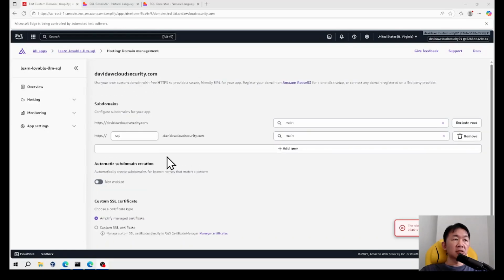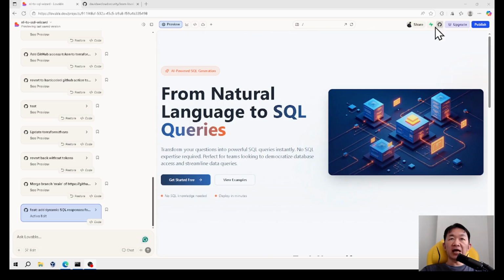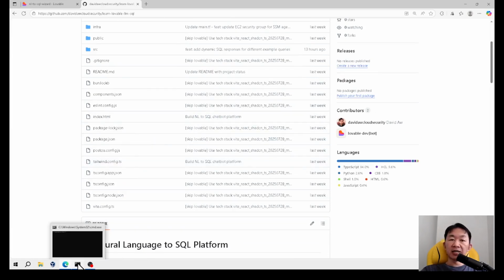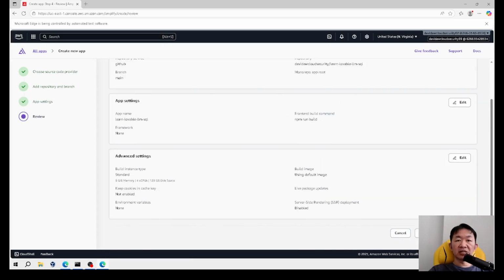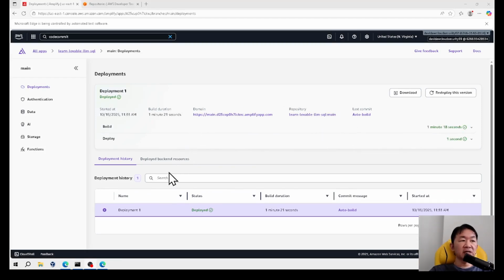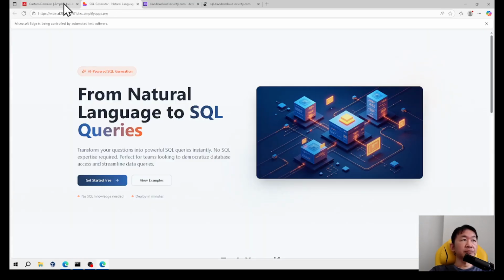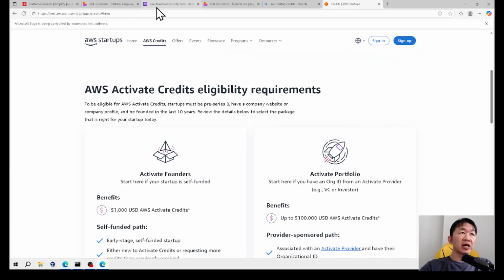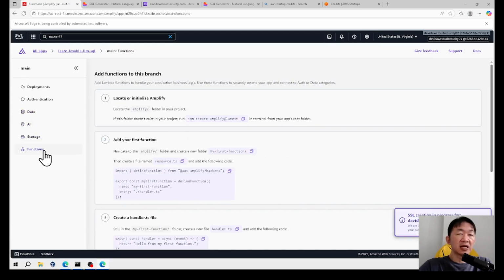How to Deploy Your Frontend App with AWS Amplify (GitHub Integration & Custom Domain Setup) [032]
Learn how to migrate and deploy your front-end web application into AWS Amplify, using step-by-step guidance! In this video, I’ll walk you through:

Connecting your GitHub repository to AWS Amplify

Setting up built-in authentication and environment variables

Deploying your front-end app with NodeJS and TailwindCSS

Configuring a custom domain using Route 53 and Amplify-managed certificates

Understanding Amplify’s CI/CD webhooks for instant updates

Brief insights into startup benefits like AWS Activate credits

Whether you're launching an MVP, integrating authentication with Superbase, or just curious about Amplify’s workflow, these practical tips will get you up and running fast. Plus, find out how CloudFront delivers your site globally and what services like monitoring, alarms, storage, and AI integrations Amplify provides.

**Chapters & Timestamps:**
0:00 — Introduction and intent to migrate frontend app to AWS Amplify

0:28 — Overview of current frontend app (using Supabase for auth/data) and GitHub repo setup

0:74 — Logging into AWS Console and starting AWS Amplify setup

1:42 — Selecting repository, configuring environment, and starting build and deploy

2:42 — CI/CD integration (webhooks), no blue-green deployment, tips on separating prod/dev

3:05 — Application deployed, checking live front-end site

3:10 — Adding and configuring a custom domain via Route 53 and Amplify

4:18 — Issuing SSL certificate, verifying subdomain works

4:58 — Notes on CloudFront, billing, and AWS Activate credits for startups

5:11 — Amplify features: monitoring, alarms, domains, firewalls, authentication, storage, Lambda, AI, closing remarks